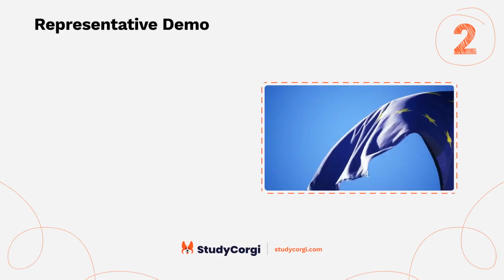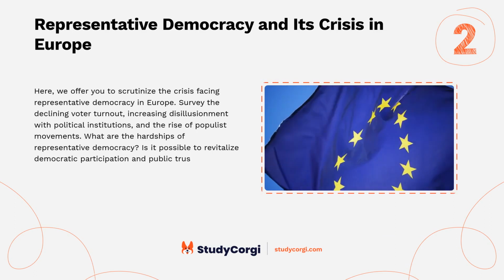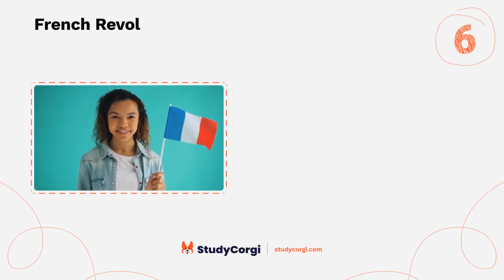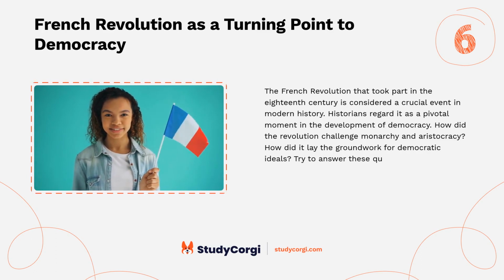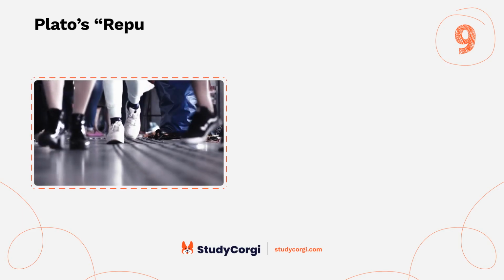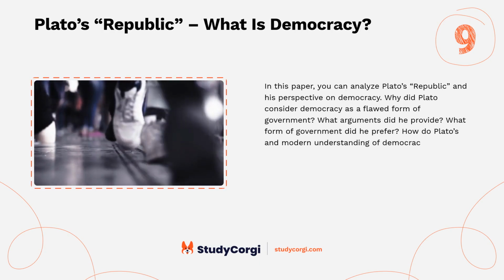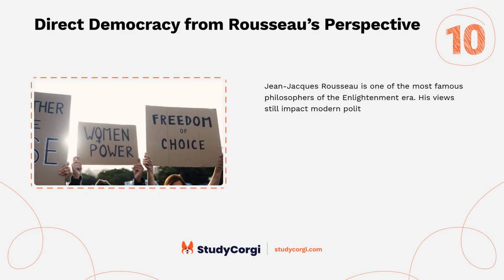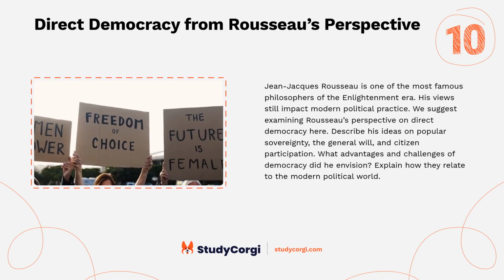TOP-10 Democracy Research Topics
Are you looking for some inspiration for your next research project? Do you want to find topics to write about? If so, you've come to the right place! In this video, we will share the top-10 Democracy research topics. You will learn all there is to know about this field and how you can contribute to the advancement of knowledge. Whether you are a student, a teacher, or a researcher, this video will help you find your passion and spark your curiosity.

📝 Voice-over list:
👉 00:09 → Political Parties in the Democratic World
👉 00:37 → Representative Democracy and Its Crisis in Europe
👉 01:06 → Political Culture: Failure of Democracy in Iraq
👉 01:39 → How Does Wealth Inequality Affect Democracy in America?
👉 02:06 → The Concept of Democracy in Political Theory
👉 02:35 → French Revolution as a Turning Point to Democracy
👉 03:04 → Pauli Murray’s Contribution to American Democracy
👉 03:34 → India and Brazil Democracy Analysis
👉 04:04 → Plato’s “Republic” – What Is Democracy?
👉 04:33 → Direct Democracy from Rousseau’s Perspective